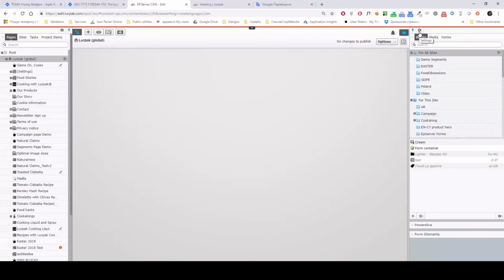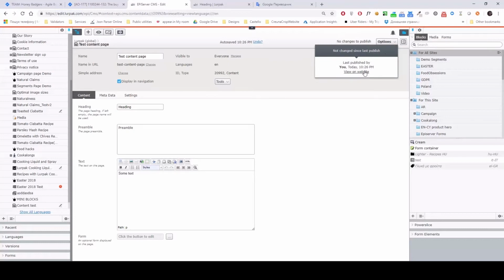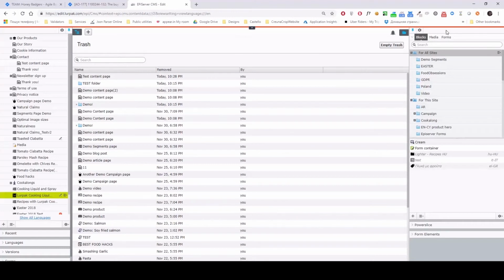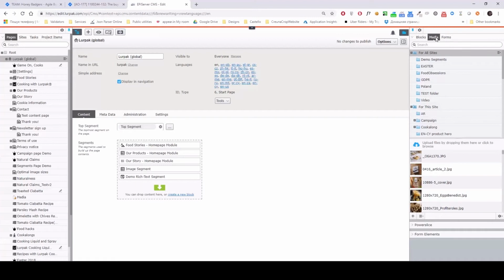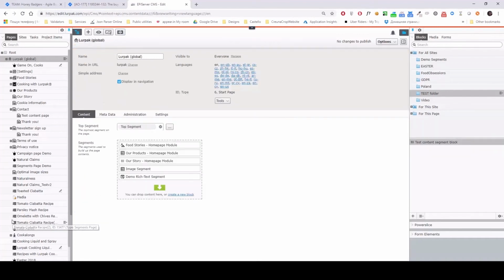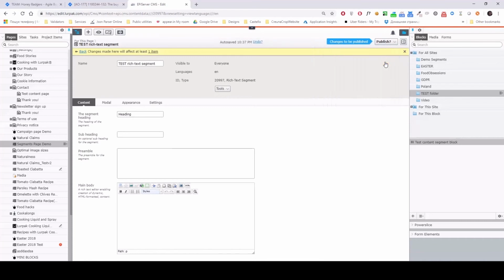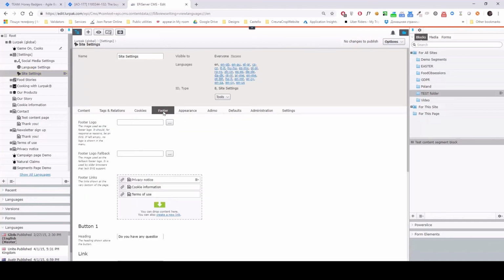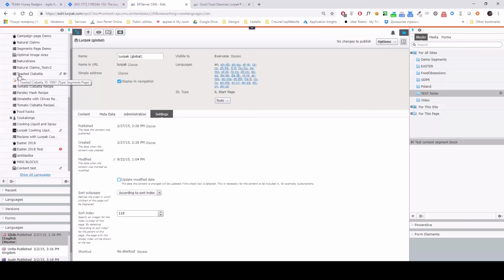Lurpak platform overview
General onboarding